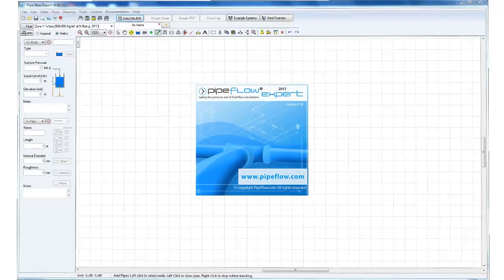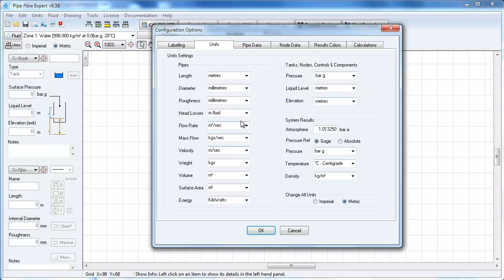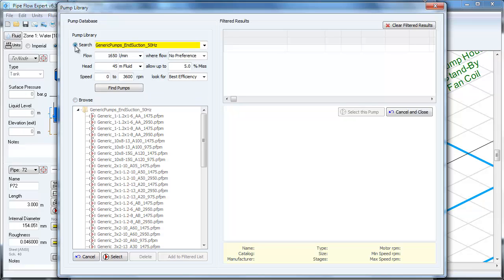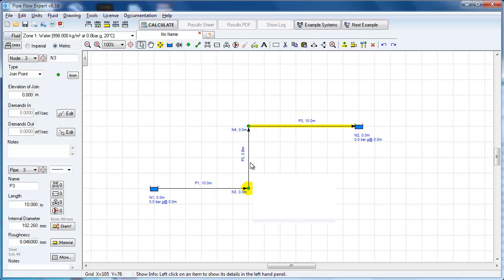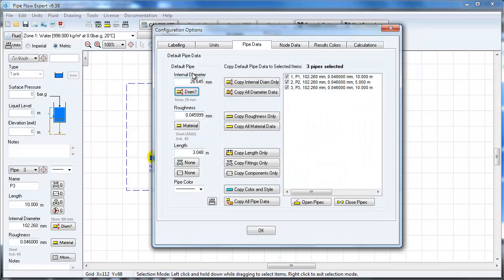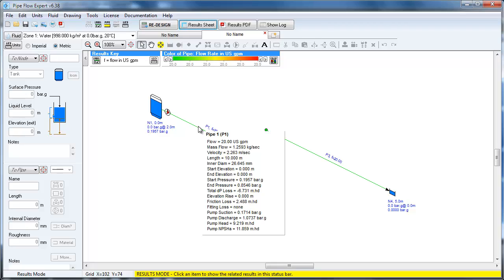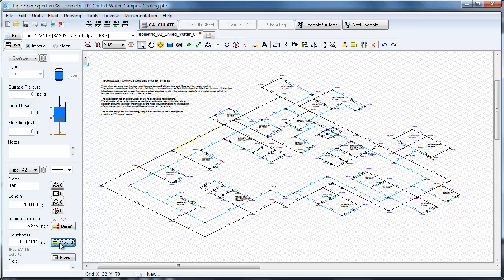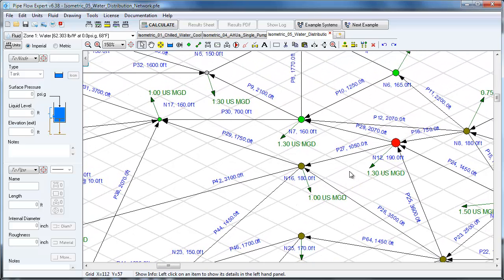Pipe Flow Expert Software version 6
Pipe Flow Expert Software allows user to design, model, and solve pipe systems, calculating the flow rates and pipe pressure drops at each point.